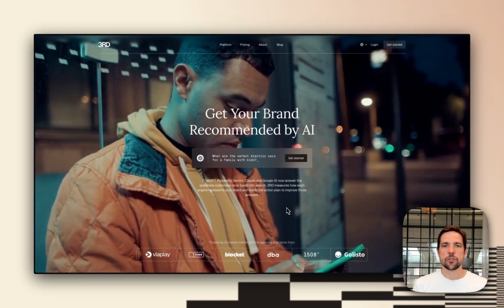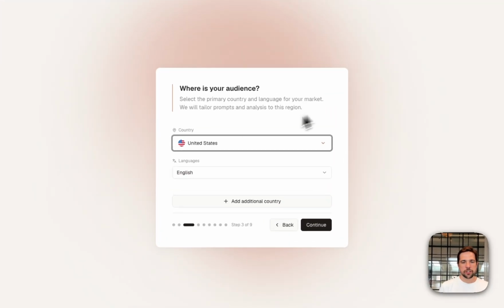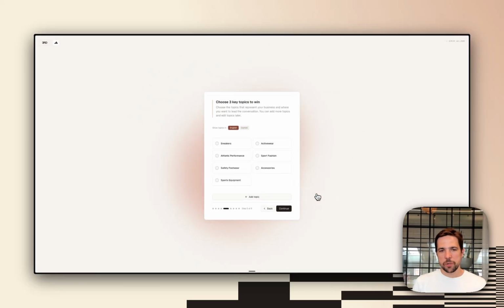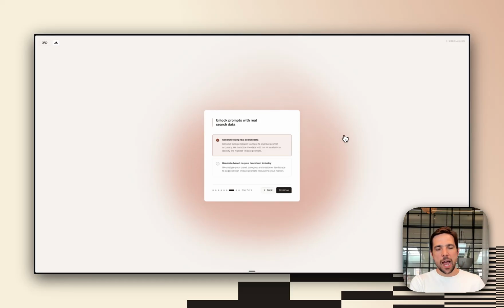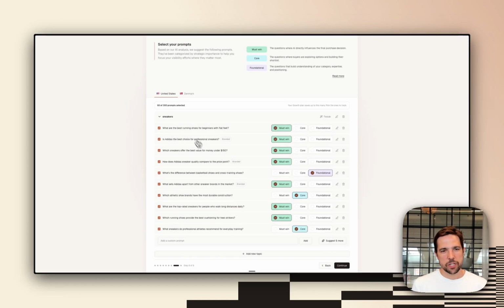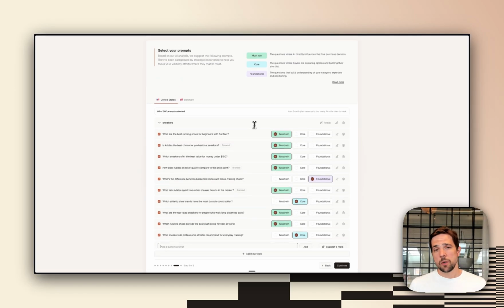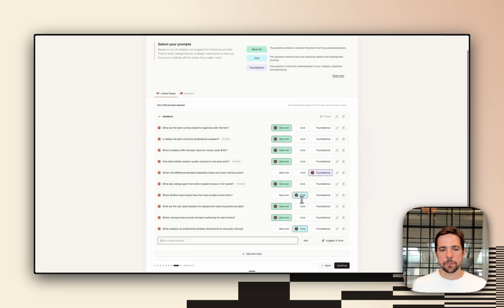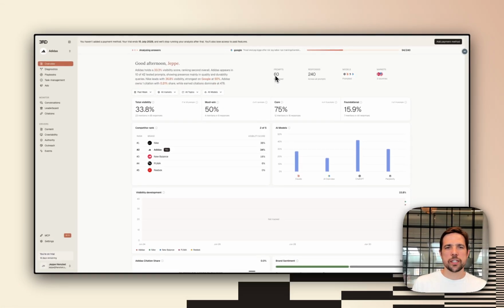How to set up your brand on the 3RD platform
Here's the description in plain text:

Set up your brand on 3RD from scratch in under 10 minutes. This walkthrough covers the full onboarding: adding your brand, choosing the markets you sell in, selecting competitors to benchmark against, defining topics, picking which AI models to monitor (ChatGPT, Claude, Perplexity, Google AI Overviews), and generating the prompts that mirror how real buyers ask AI for recommendations — then watching your first answers stream in.

Your audience is asking ChatGPT, Gemini, and Perplexity what to buy. 3RD shows you whether you're part of the answer — and exactly what to do to show up more.